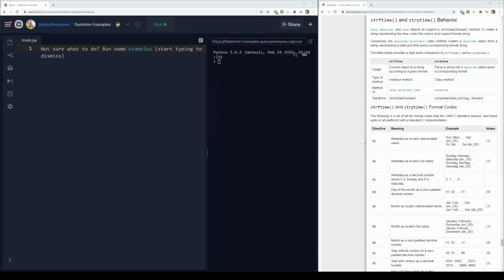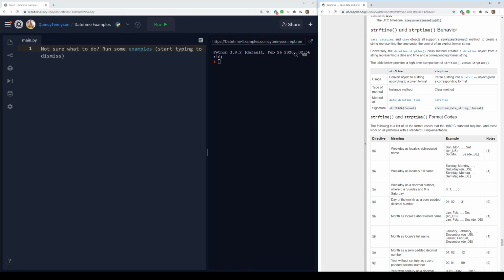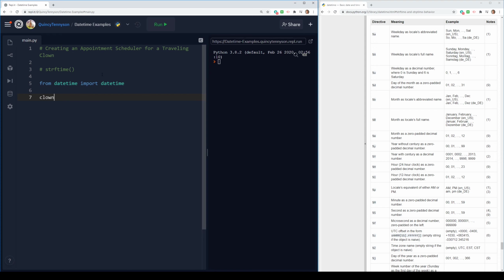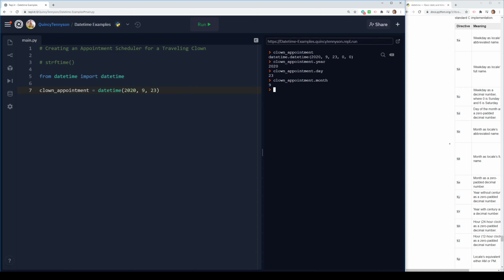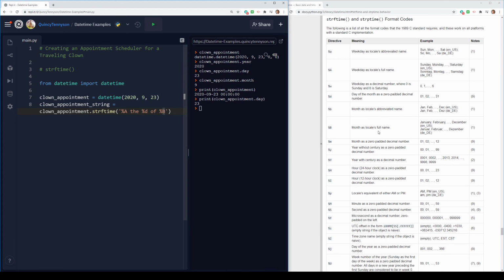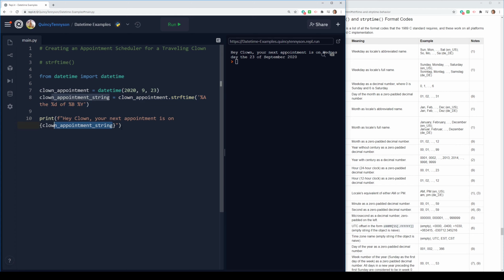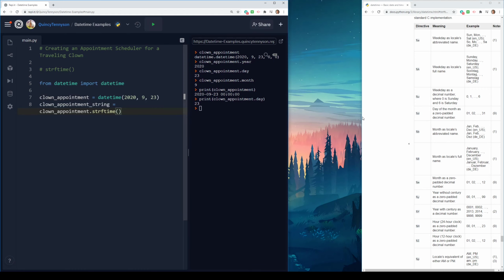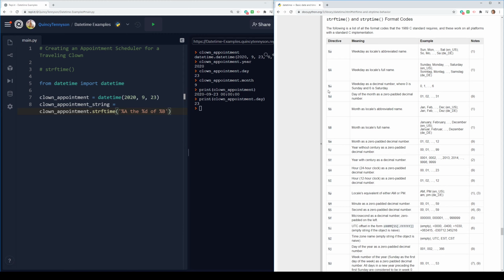MTA Review - Datetime Pt. 1 - strftime()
In this video we'll look at the strptime method of the datetime library!